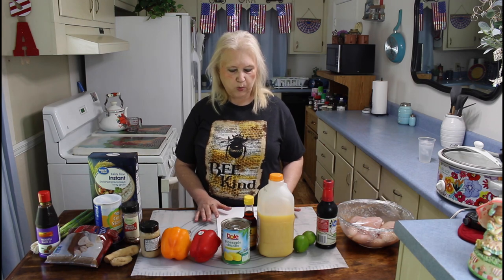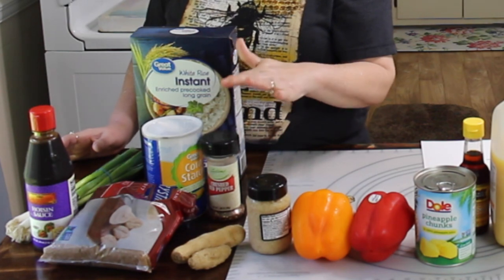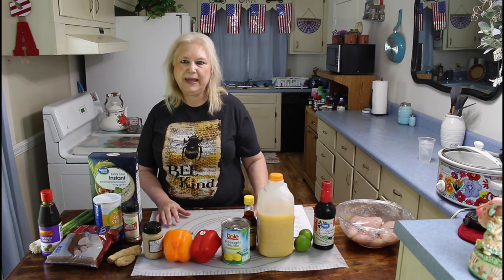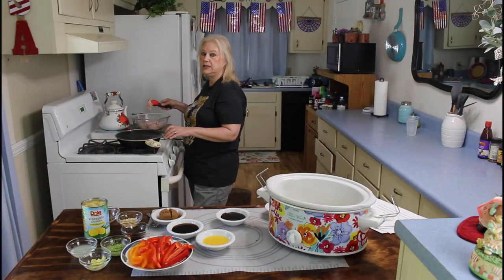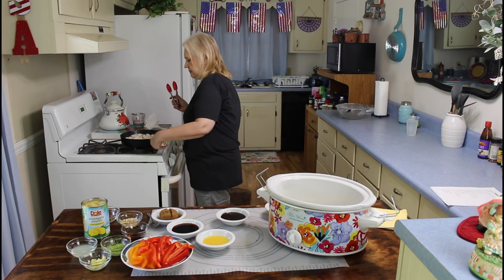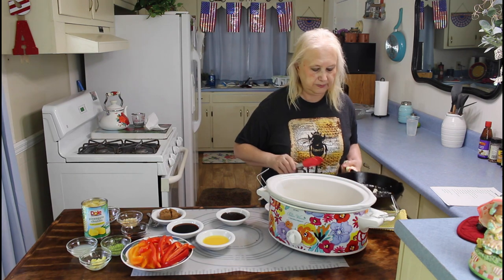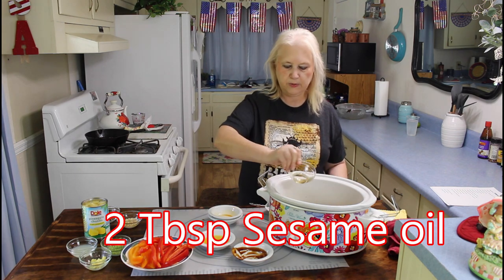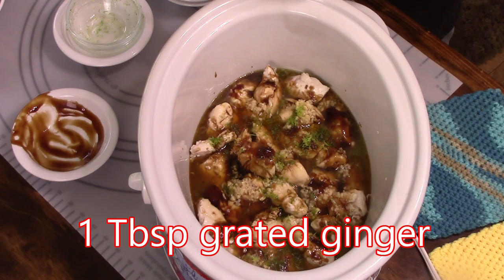Hawaiian Pineapple Chicken Cooked In A Crockpot -- Bursting With Flavor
This Crockpot Hawaiian Chicken is bursting with flavors and aromas. Made with chicken breast tenderloins, pineapple, bell peppers, and brown sugar this dish will definitely impress you. And the best part about it is that you can make it on those hot days with pretty much no effort.

Hawaiian Pineapple Chicken in a Crockpot
Ingredients:
2 lbs chicken breast tenderloins cut into 1-2 inch pieces
1/3 cup soy sauce
2 Tbsp lime juice
¼ cup orange juice
1 Tbsp lime zest
2 Tbsp sesame oil
1 20ounce can pineapple chunks
1 red bell pepper cut into 1 inch chunks
1 yellow bell pepper cut into 1 inch chunks
1 Tbsp minced garlic
1 Tbsp grated ginger
1/3 cup brown sugar
1/3 cup hoisin sauce
1 tsp red pepper flakes (optional)

For the Cornstarch slurry:
4 Tbsp orange juice
2 Tbsp cornstarch
For the Garnish:
4 green onions sliced (optional)
Sesame seeds (optional)
Slivered Almonds (optional)

Directions:
Place a large skillet over high-heat and add some oil, once hot, sear the chicken pieces until browned
Place the chicken in the crockpot
Add the rest of the ingredients on top
Cook on low for 7-8 hours or high for 3-4 hours
During the last 30 minutes of cooking,
Mix the orange juice and cornstarch to make the slurry and
add the cornstarch slurry
Serve it over white rice and veggies on the side

75 Tremont Dr. S.E.